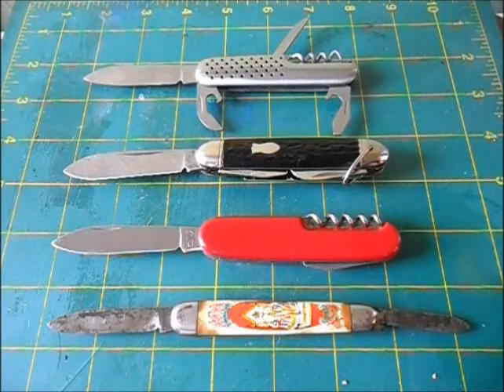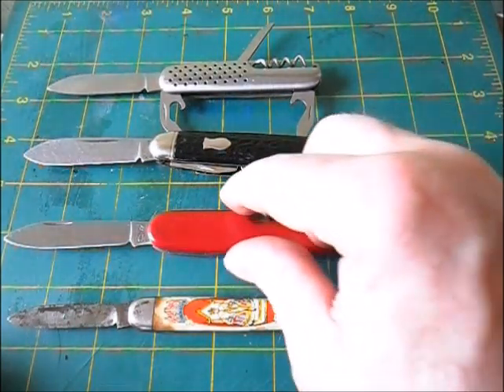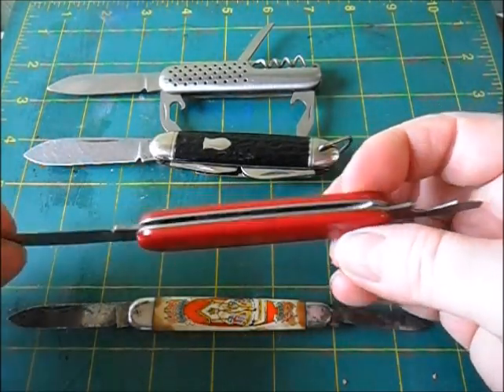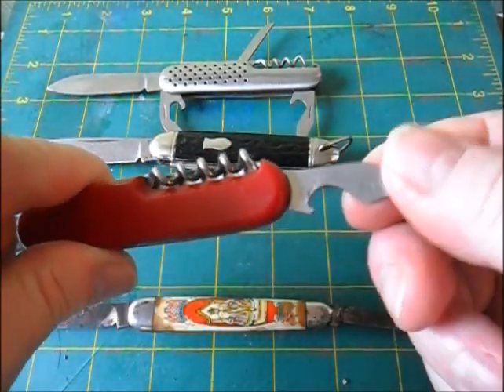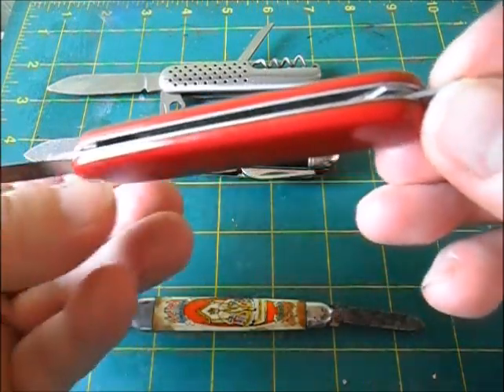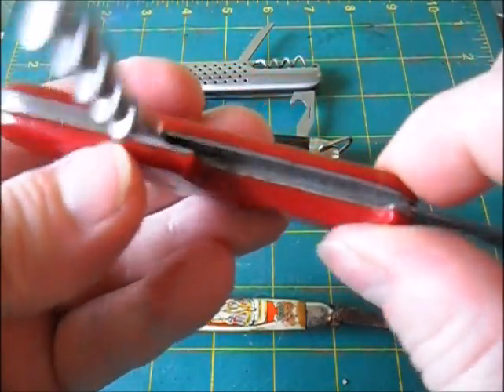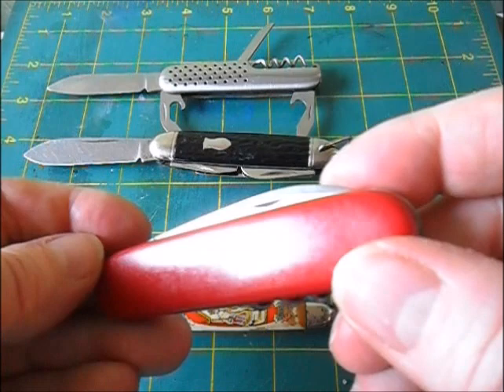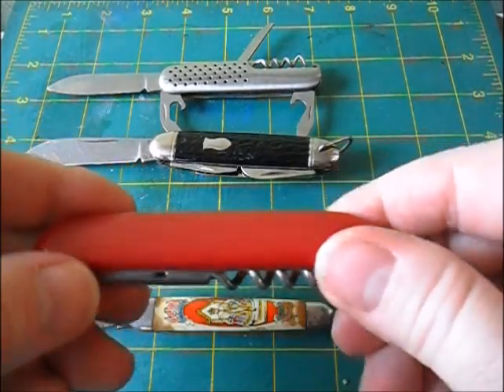ZPs Strang connection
This video is about the connection between thes 4 knives and l had no idear till today